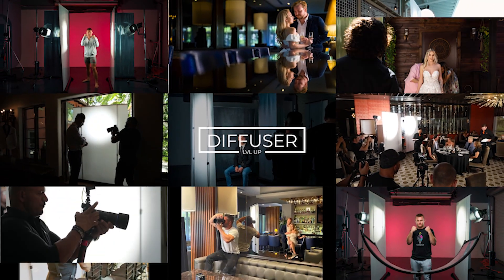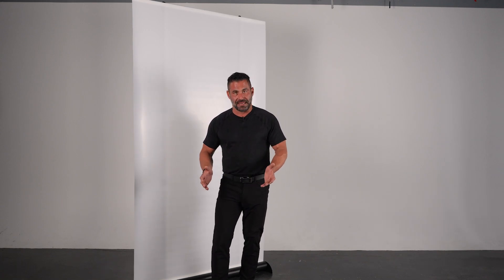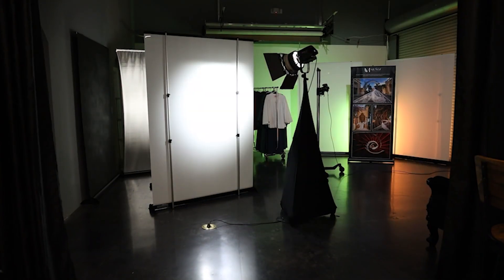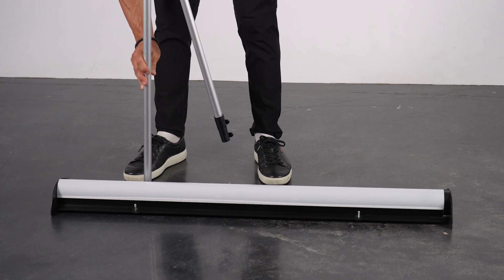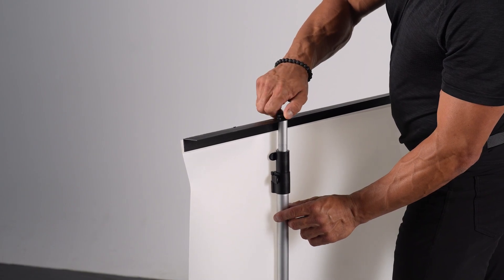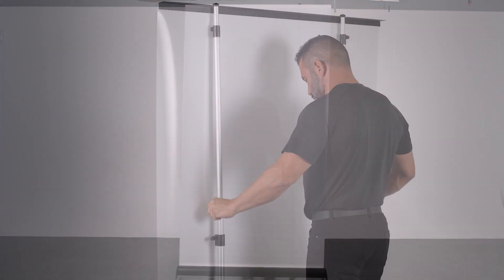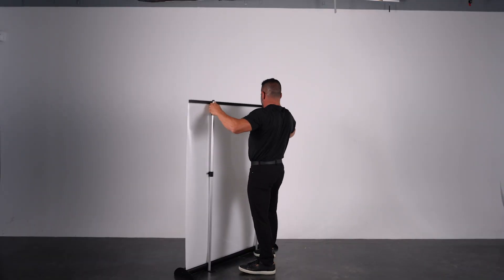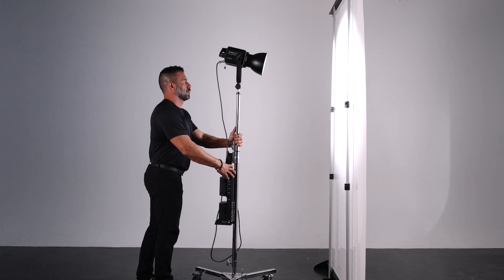LVL Up Diffuser Wall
Learn how to setup the LVL Up Diffuser Wall, an excellent light diffusion tool for photography and cinematography.